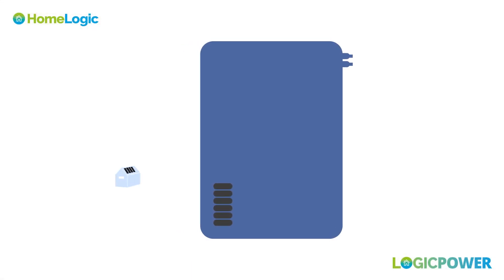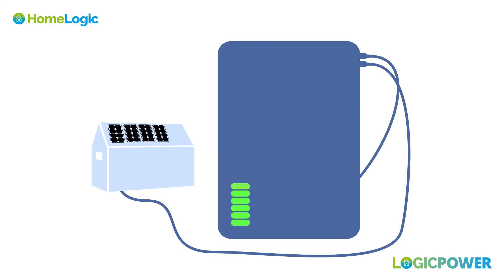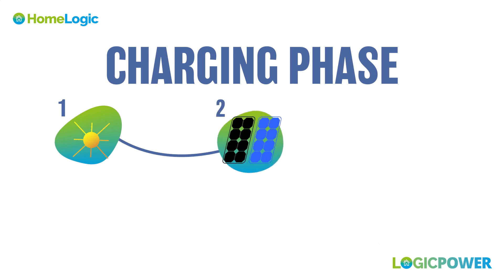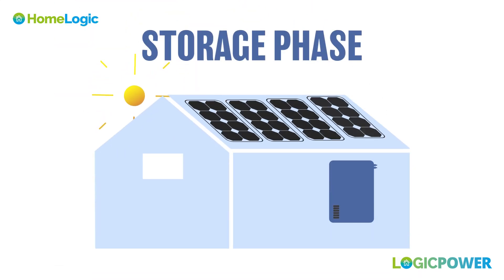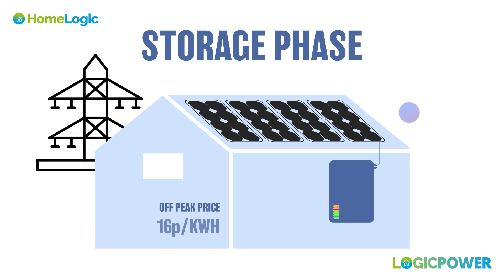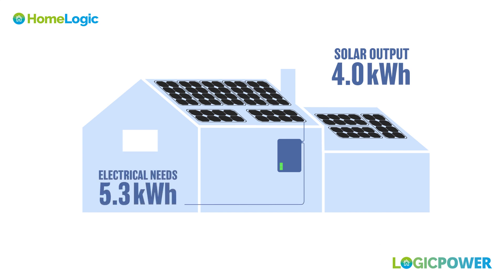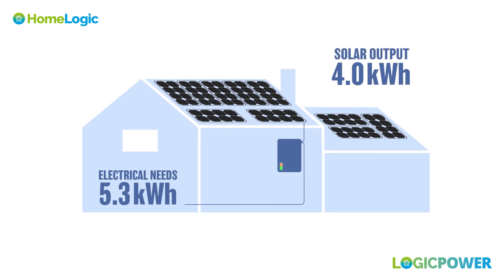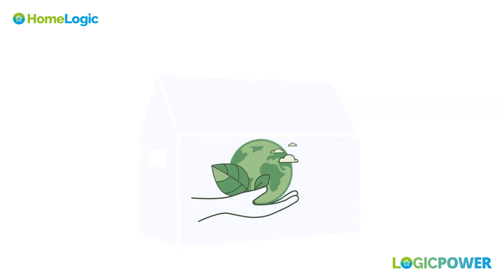How Do Solar Panel Batteries Work | LogicPower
Solar panel batteries, also known as solar batteries or solar energy storage systems, work by storing excess electricity generated by solar panels during the day for use during periods of low sunlight or at night.
These batteries typically use rechargeable lithium-ion technology, storing the electricity in chemical form. When the solar panels produce more electricity than needed, the excess is diverted to charge the battery. Then, when electricity demand exceeds what the solar panels can produce, the stored energy is discharged from the battery to power the home or facility.

Please watch our short video which will help explain how Solar Panel Batteries work on your property.

Get your FREE no obligation QUOTE today!